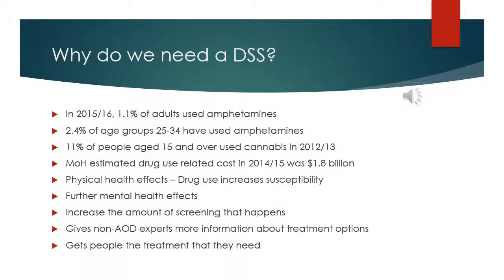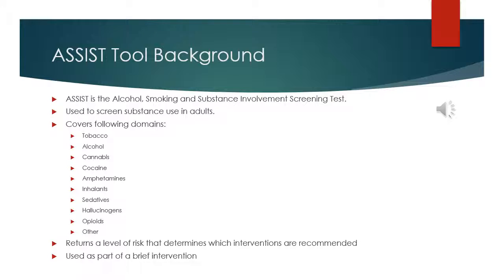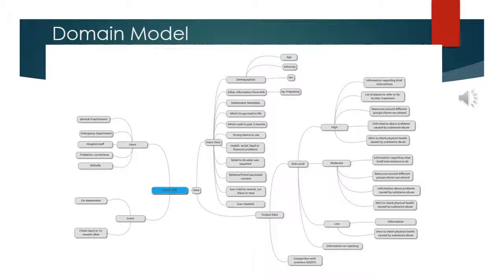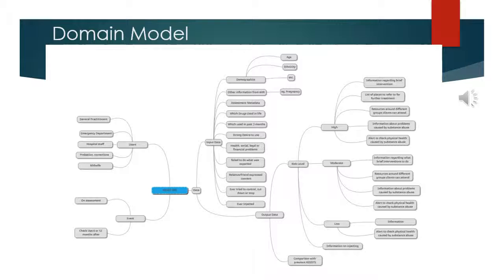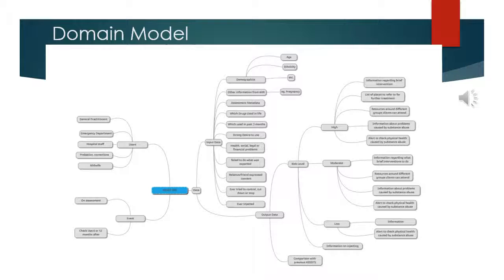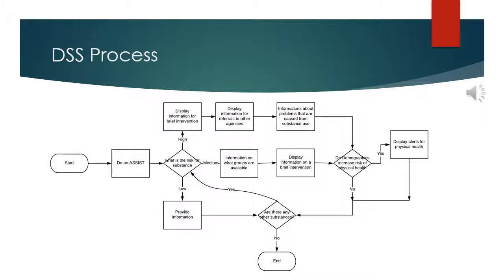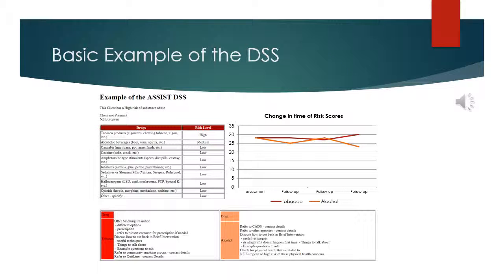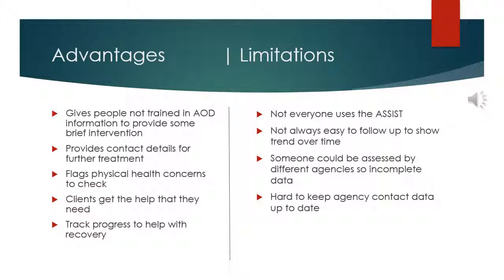ASSIST DSS Domain Model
Domain model for a Decision Support System